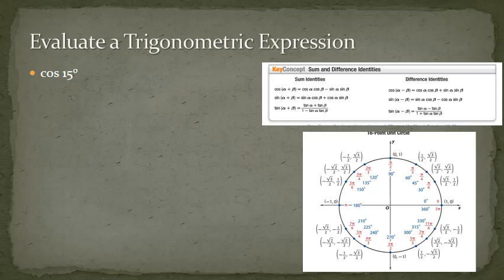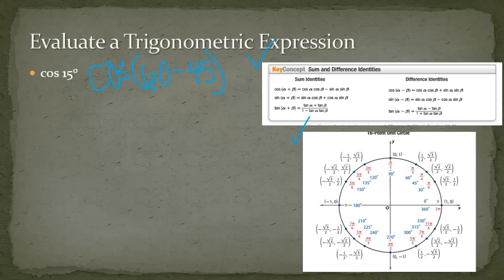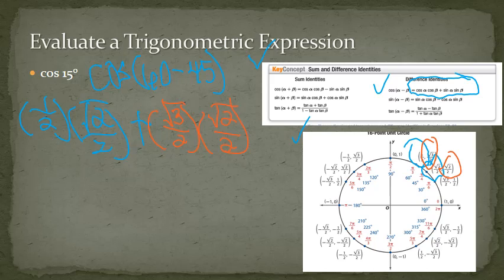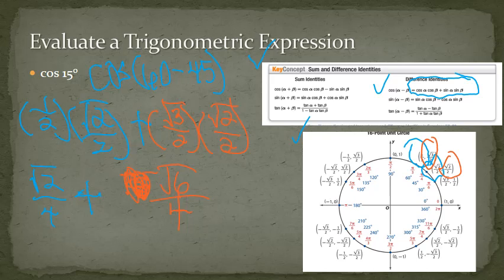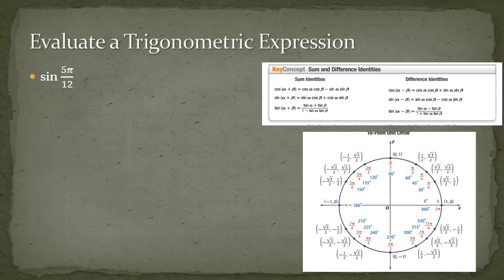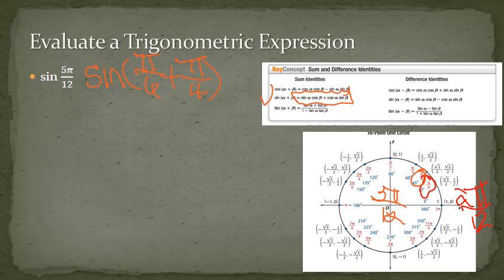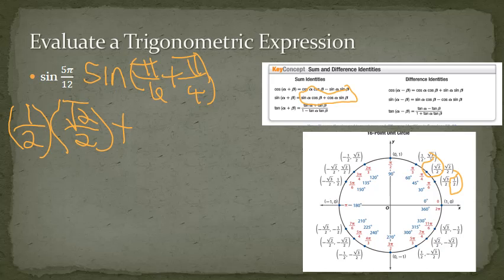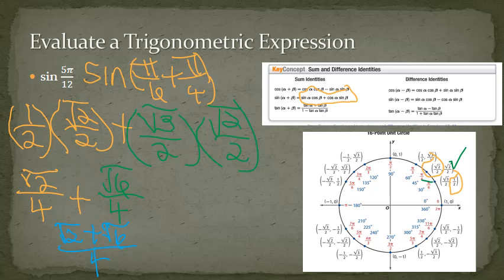Evaluate a Trigonometric Expression